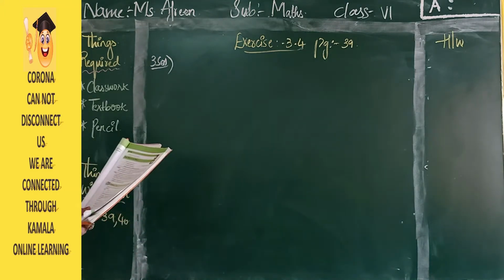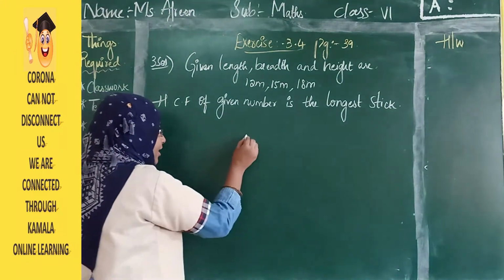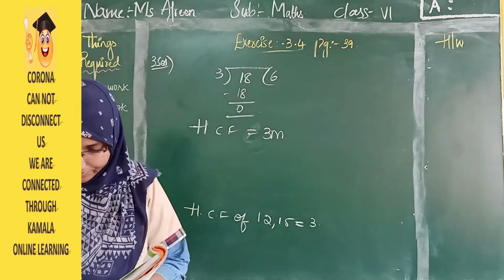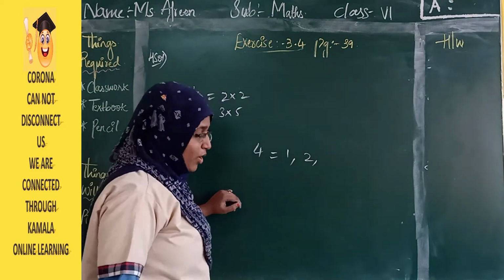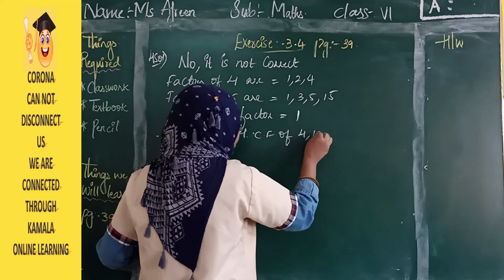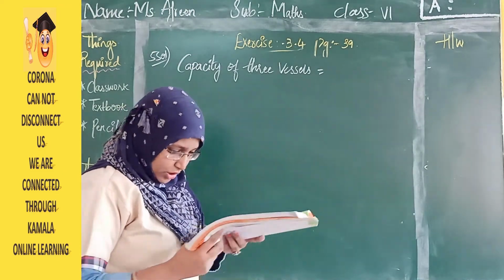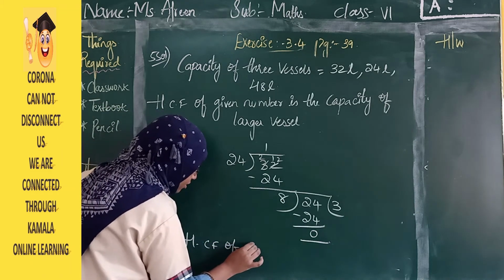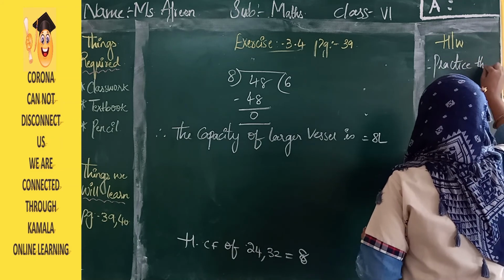6TH_CLASS_MATH_CH3_PT10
kamalaonlineprogram
Hello Children!
Good Luck!
HAPPY LEARNING!